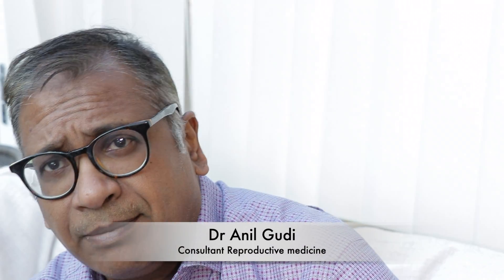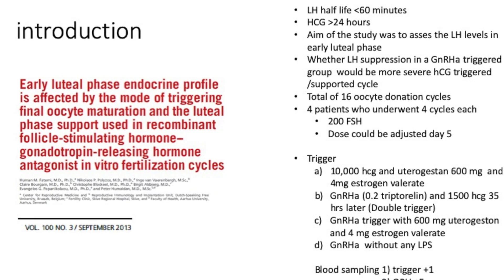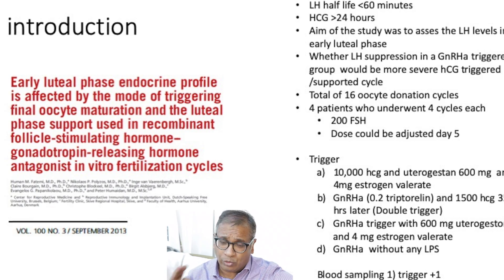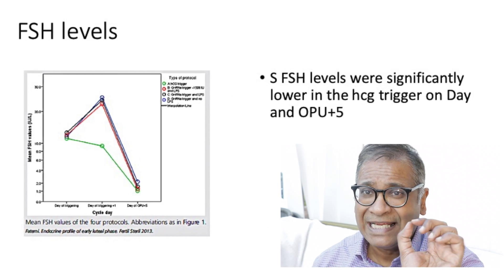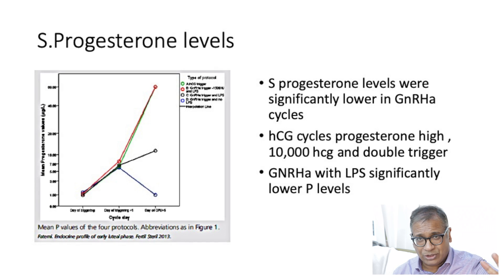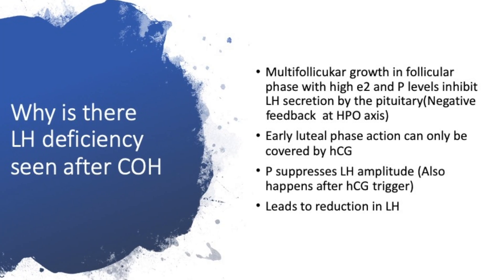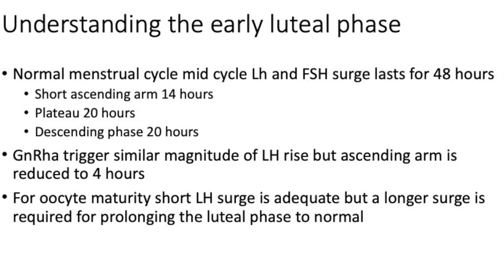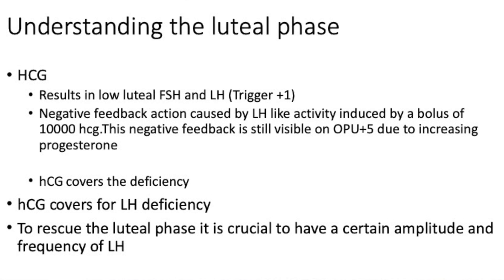Early luteal phase physiology according to trigger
Understanding early luteal phase physiology according to triggers .